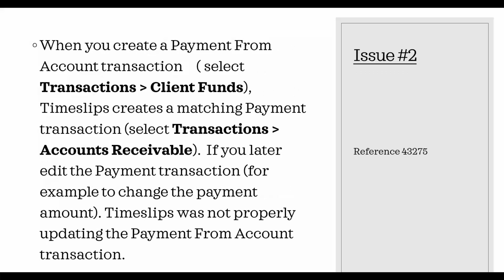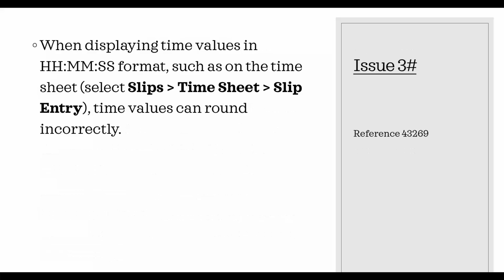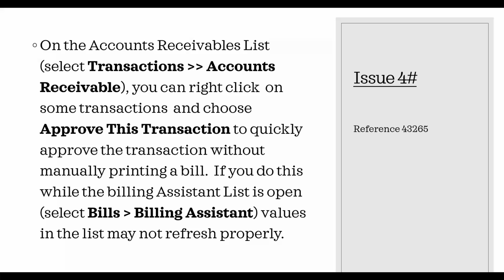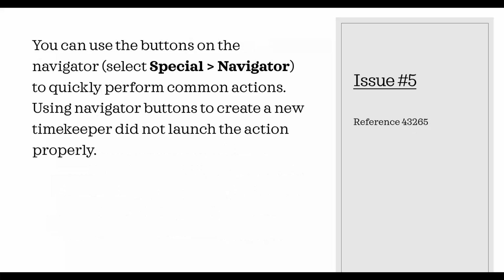Tips and Tricks - Top 5 Fixes for Sage Timeslips Software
Discover the latest updates to Sage Timeslips Software - 2024

Call for best promotional pricing and cost to upgrade Sage Timeslips Software. Support and training services are available for all versions of Sage Timeslips including legacy versions.

Issue number 1:

Sage Timeslips Software Knowledge base Reference 43261

When viewing slips on the Time and Expense Slip List (select Slips - Time and Expense Slips), you can enter and edit description at the bottom of the list. Entering (or) in the description would move you off  of the current view.

Issue number 2:

Sage Timeslips Software Knowledge base Reference 43275

When you create a Payment From Account transaction   ( select Transactions - Client Funds), Timeslips creates a matching Payment transaction (select Transactions - Accounts Receivable).  If you later edit the Payment transaction (for example to change the payment amount). Timeslips was not properly updating the Payment From Account transaction.

Issue number 3:

Sage Timeslips Software Knowledge base Reference 43269

When displaying time values in HH:MM:SS format, such as on the time sheet (select Slips - Time Sheet - Slip Entry), time values can round incorrectly.

Issue number 4:

Sage Timeslips Software Knowledge base Reference 43265

On the Accounts Receivables List (select Transactions - Accounts Receivable), you can right click  on some transactions  and choose Approve This Transaction to quickly approve the transaction without manually printing a bill.  If you do this while the billing Assistant List is open (select Bills - Billing Assistant) values in the list may not refresh properly.

You can use the buttons on the navigator (select Special - Navigator) to quickly perform common actions.  Using navigator buttons to create a new timekeeper did not launch the action properly.

Find best price for Sage Timeslips Software

Work with Top Sage Timeslips Reseller for support on errors and issues for Sage Timeslips. Discover cost to upgrade Sage Timeslips Software. Support and training services are available for all versions of Sage Timeslips including legacy versions.

Give us a call to discuss how we can help you get on the right track with support for Sage Timeslips for your business.